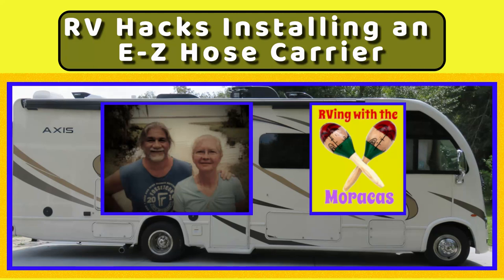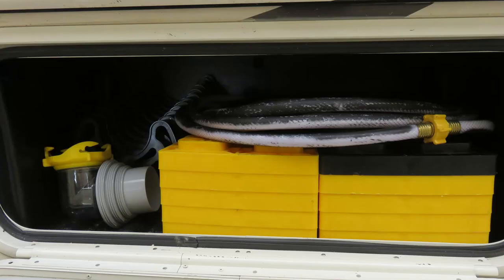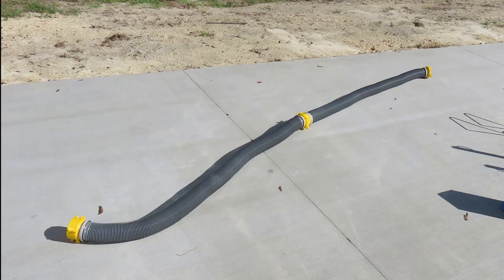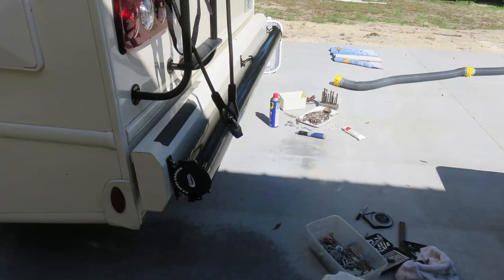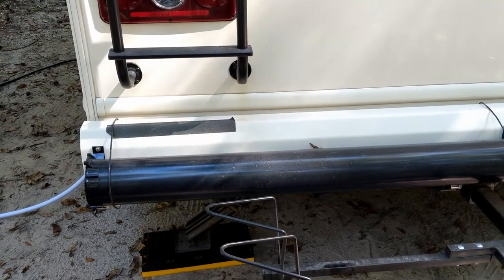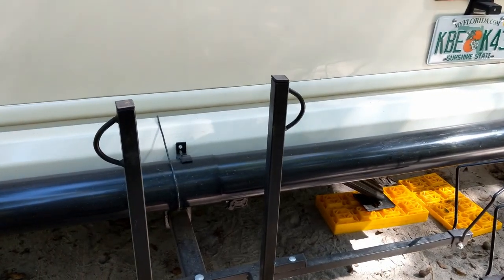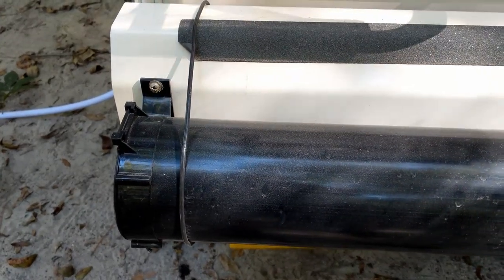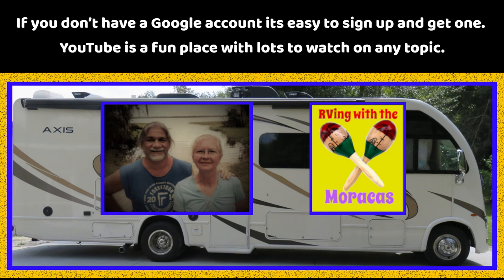RV Hacks - Sewer pipe Holder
I installed a RV sewer pipe carrier on the back bumper of our 2018 Thor Axis.  We don't have much room in the exterior storage compartments so moving the sewer pipe was a great option as it is one of the biggest (and grossest) items we carry.

It is a pretty simple project.  I did it the "easy"way just drilling holes and screwing directly into the steel bumper - there are more secure options but it is very light and I used "safety wires" just in case.

We recently stress tested it with 10 miles on a washboard dirt road and it passed with no issues.